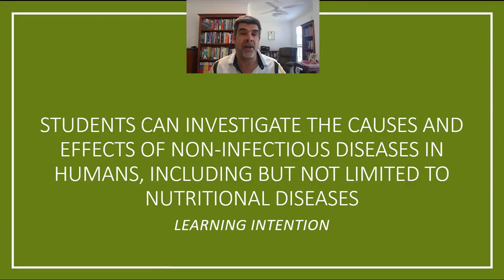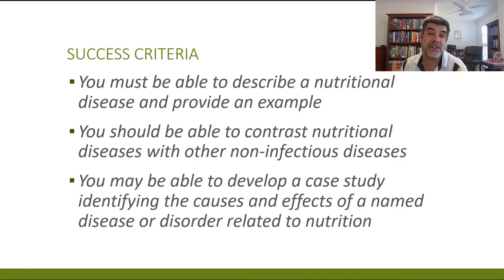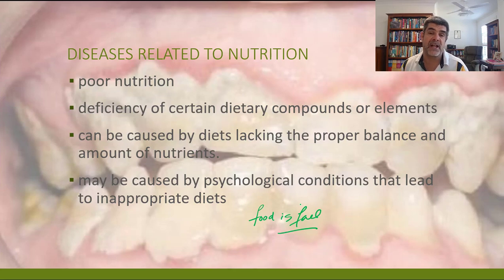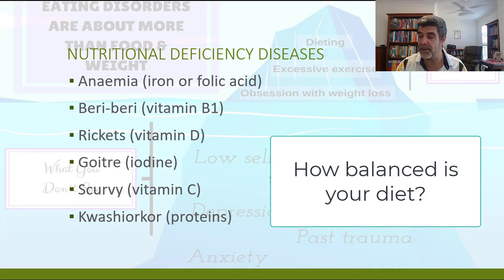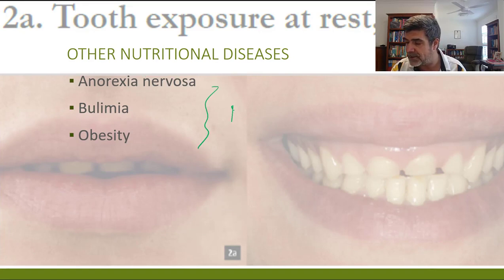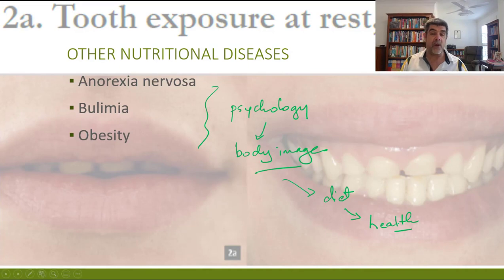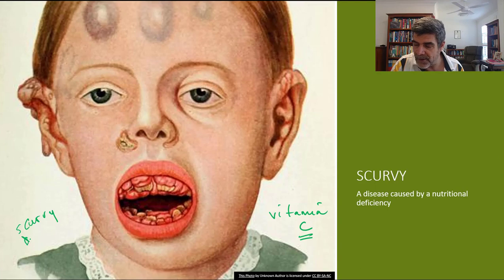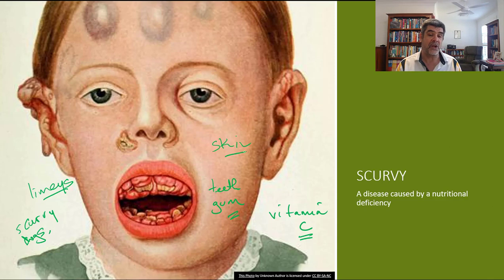NDD#8 Nutritional Disease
HSC Biology
Module 8 Non-infectious Disease and Disorders
Nutritional Disease